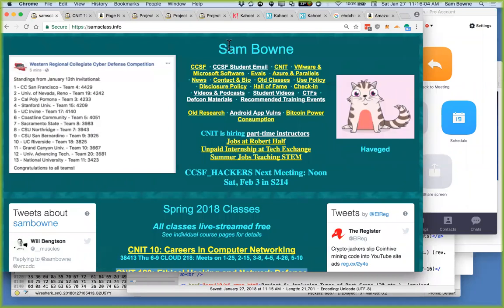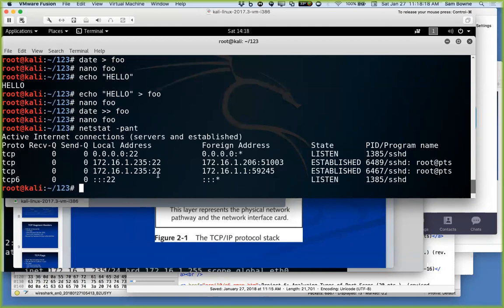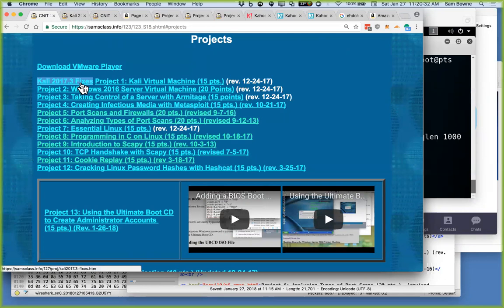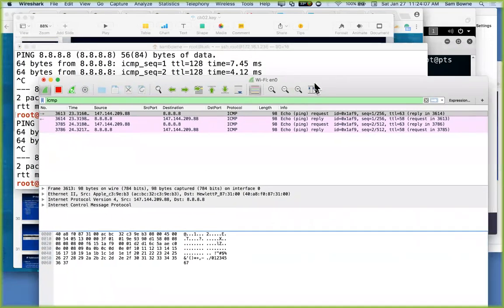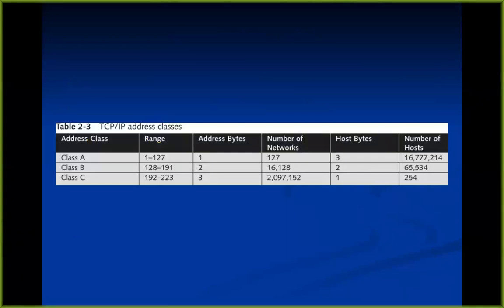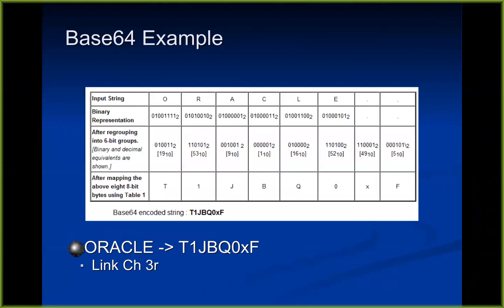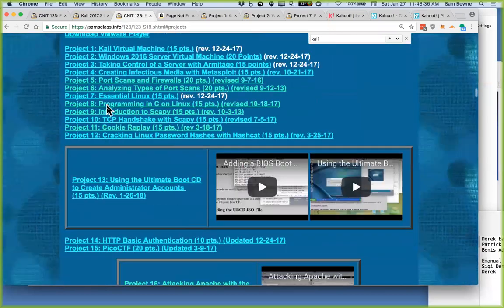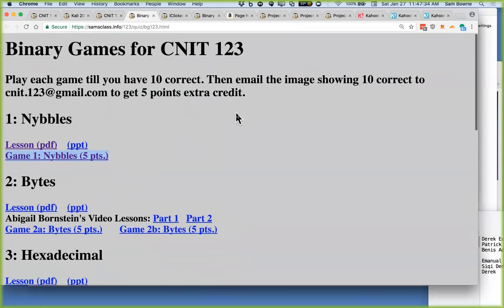CNIT 123 Ch 2: TCP/IP (Part 2)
For a college class in Ethical Hacking and Network Defense at CCSF, by Sam Bowne.

Based on this book
Hands-On Ethical Hacking and Network Defense, Third Edition by Michael T. Simpson, Kent Backman, and James Corley -- ISBN: 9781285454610